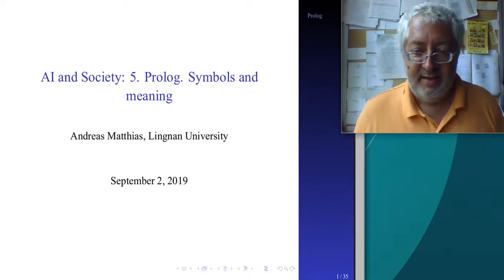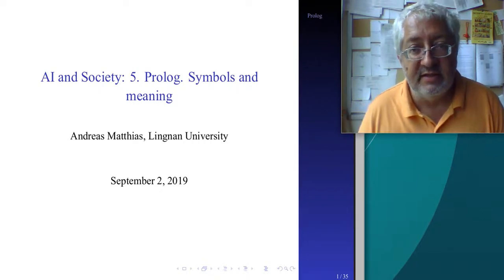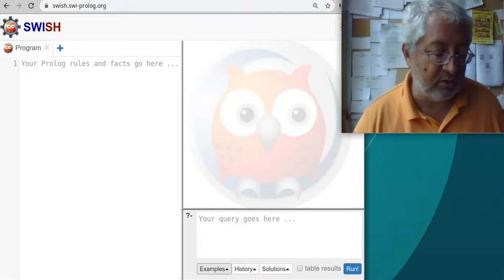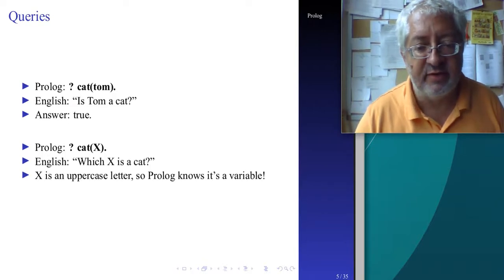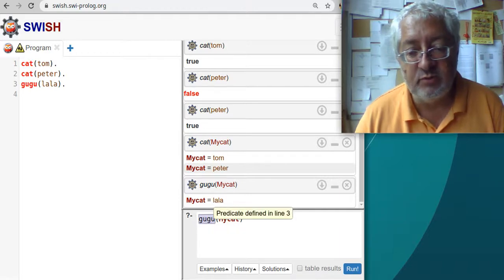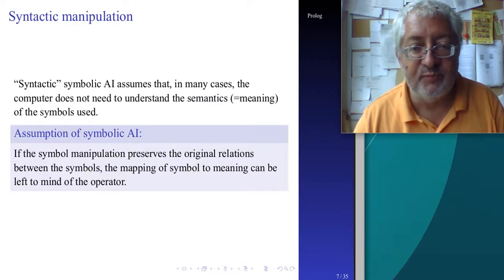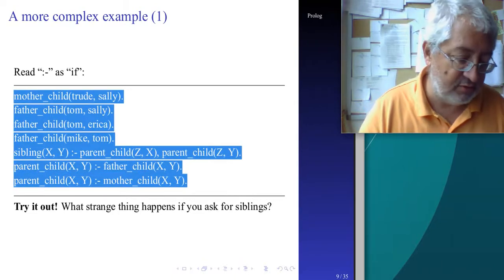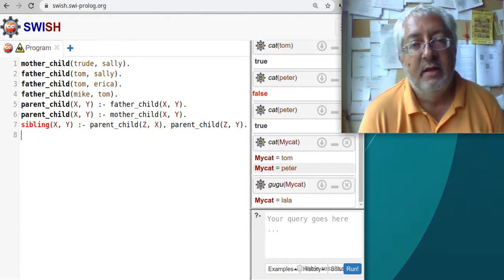AI and Society: 05a. Symbolic AI and Prolog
A short introduction to programming in Prolog, and a discussion of symbolic AI and the relation of symbols, meaning and AI.